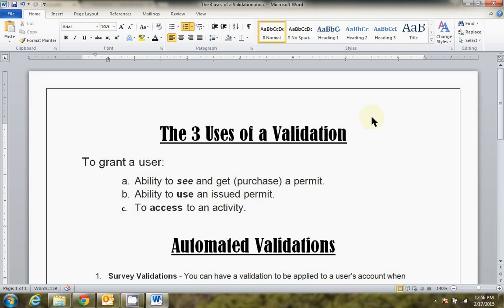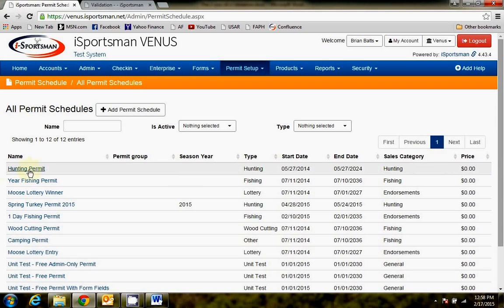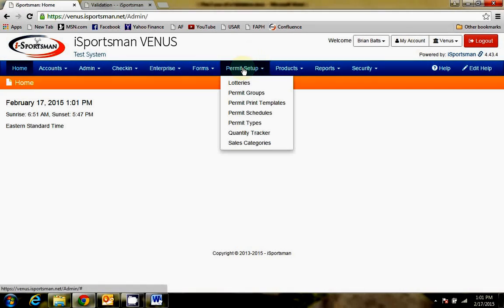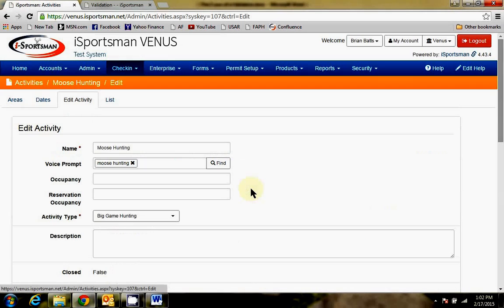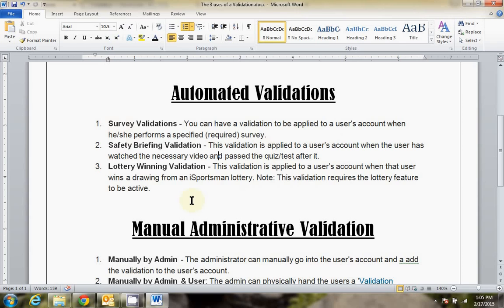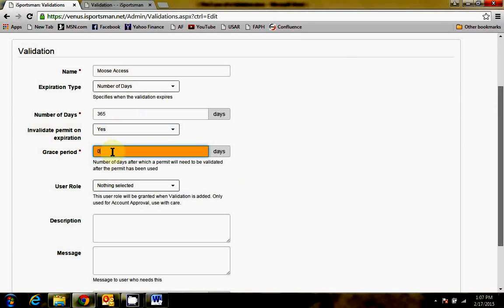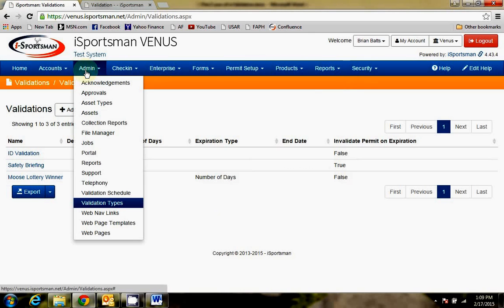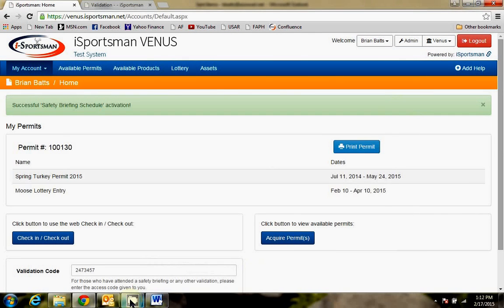How to use iSportsman Validations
The 3 Uses of a Validation
To grant a user:
a. Ability to see and get (purchase) a permit.
b. Ability to use an issued permit.
c. To access to an activity.

Automated Validations
1. Survey Validations - You can have a validation to be applied to a user's account when he/she performs a specified (required) survey.
2. Safety Briefing Validation - This validation is applied to a user's account when the user has watched the necessary video and passed the quiz/test after it.
3. Lottery Winning Validation - This validation is applied to a user's account when that user wins a drawing from an iSportsman lottery. Note: This validation requires the lottery feature to be active.

Manual Administrative Validation
1. Manually by Admin - The administrator can manually go into the user's account and a add the validation to the user's account.
1. Demonstrate what user sees with missing as well as granted validation
2. Manually by Admin & User: The admin can physically hand the users a 'Validation Schedule'.